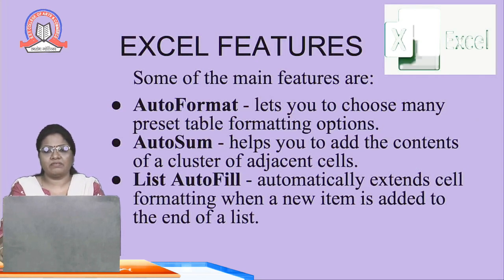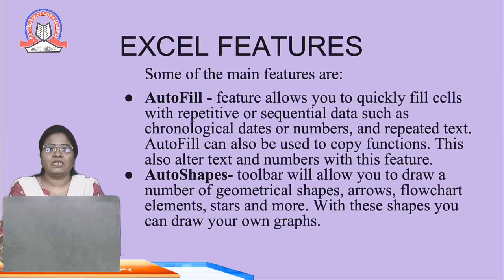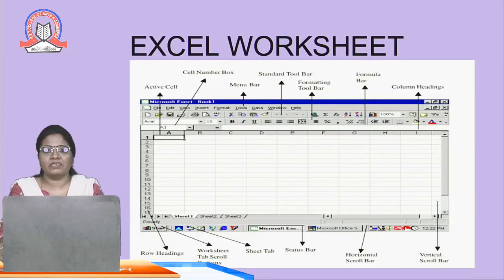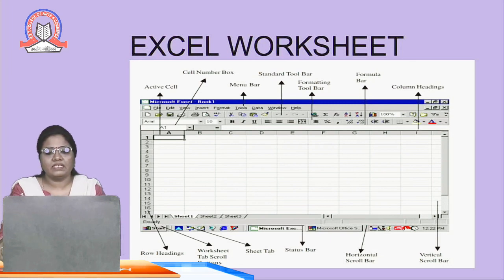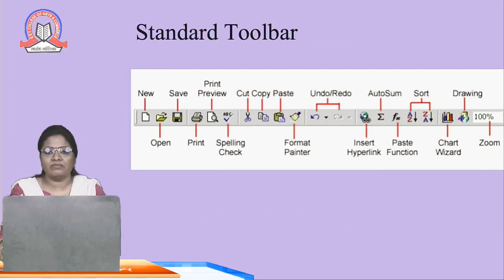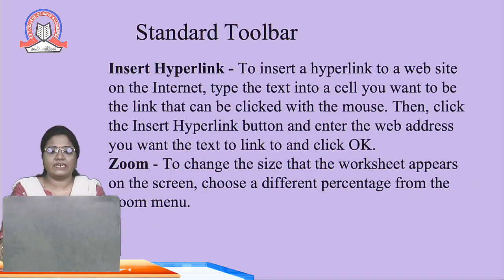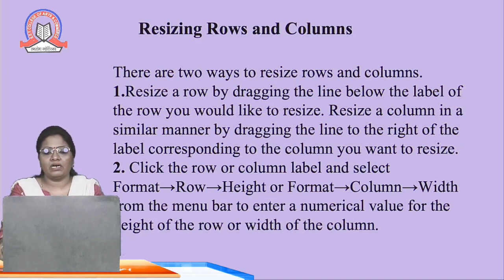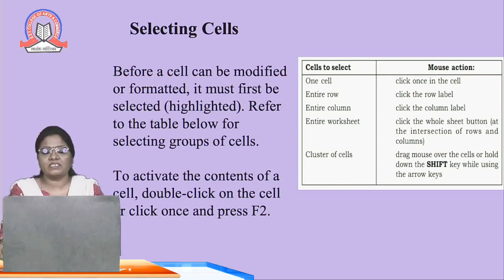Microsoft - Excel| I .T in ( Accountancy - I, Banking & Insurance, Business Mngt| SYBAF - BCBI - BMS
Topic  Microsoft - Excel

Subject  I.T in ( Accountancy - I, Banking & Insurance, Business Management

Class  SYBAF - BCBI - BMS

Stream  BAF - BCBI - BMS

Teacher  Mithili Gaurishankar